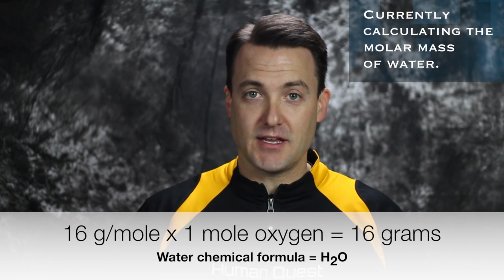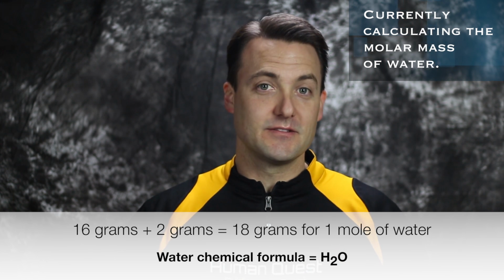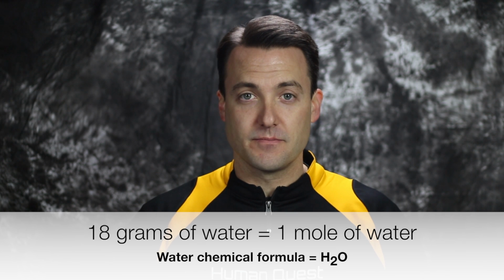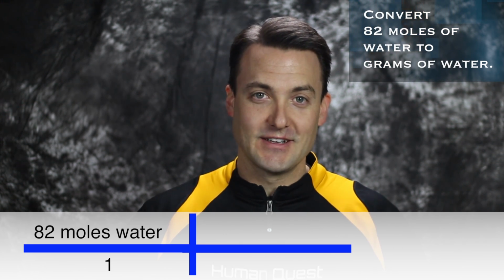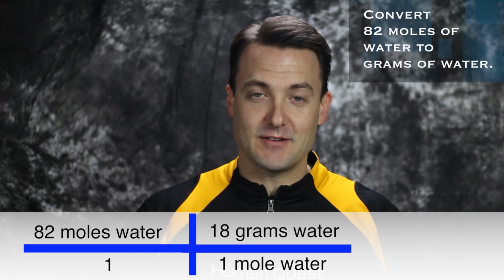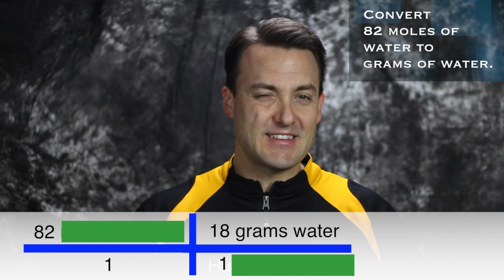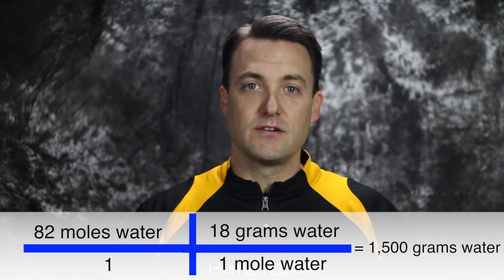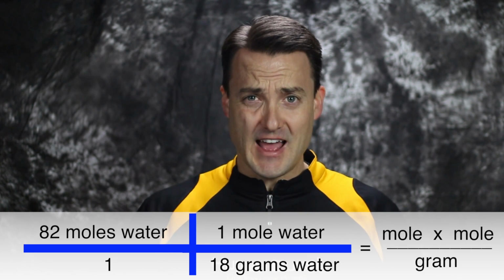Moles to gram stoichiometry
Creighton Anderson - Converting moles to grams in chemistry. Practice problems are included in the video.  See how dimensional analysis can increase your confidence in solving chemistry problems.